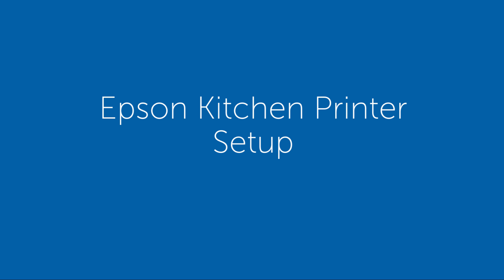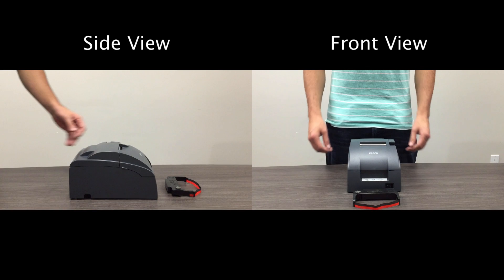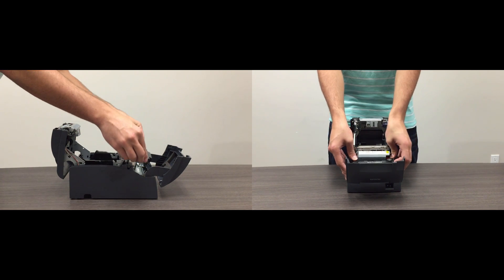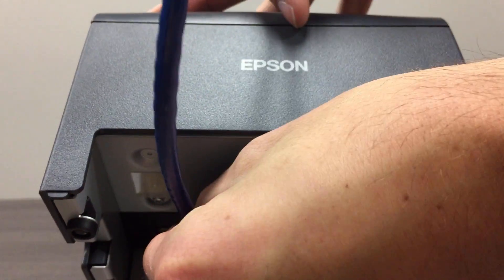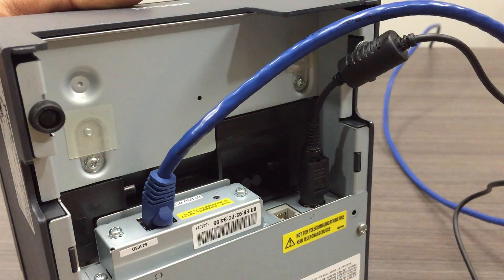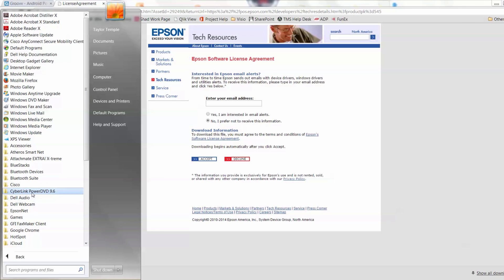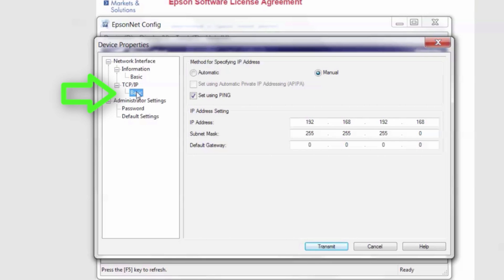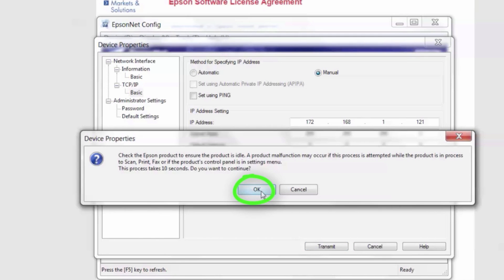Epson Kitchen Printer Setup Video